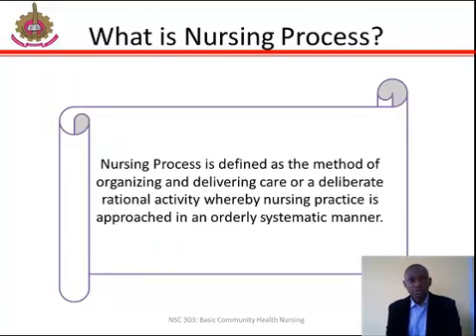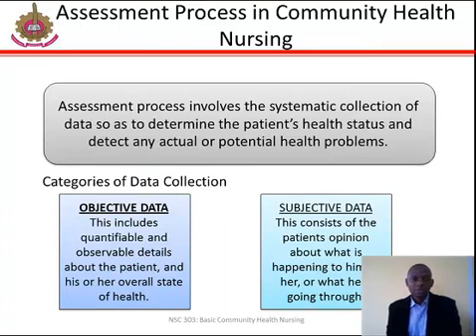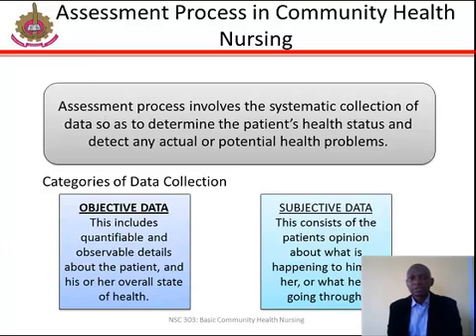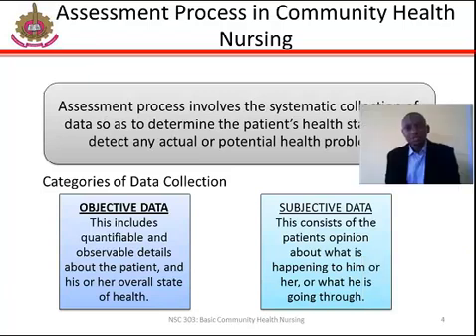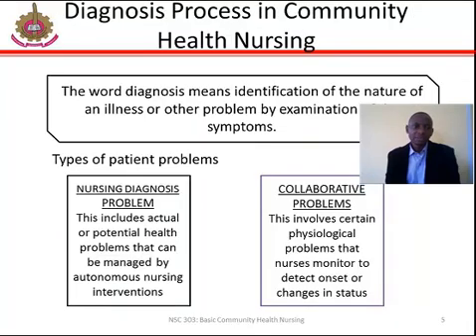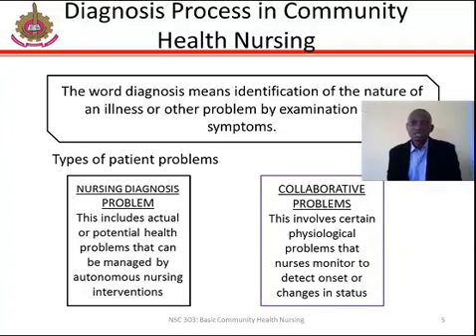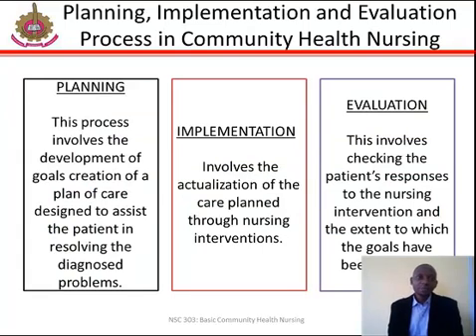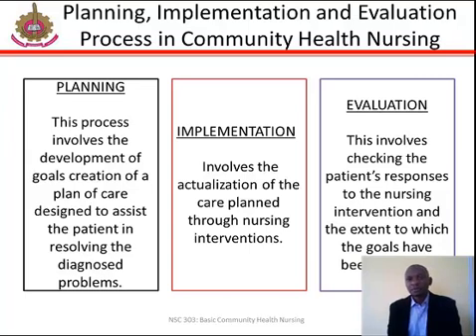NSC 303 SS4